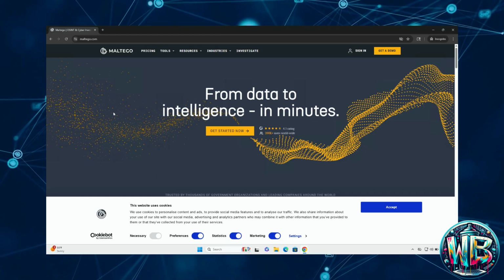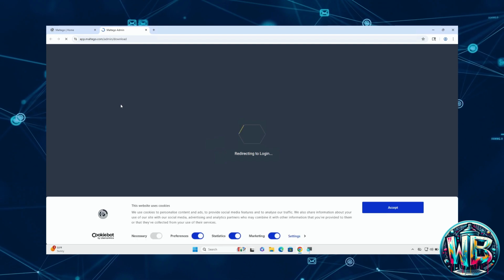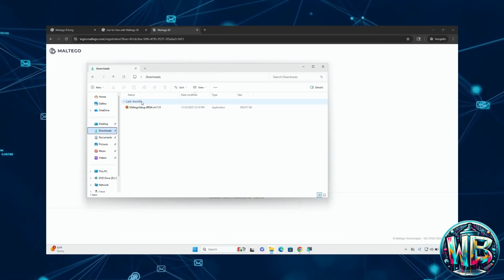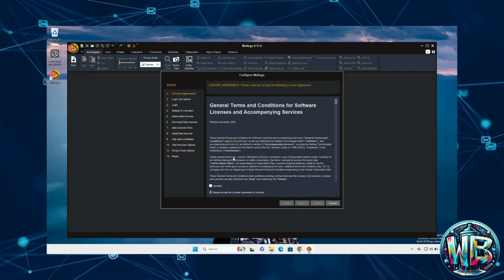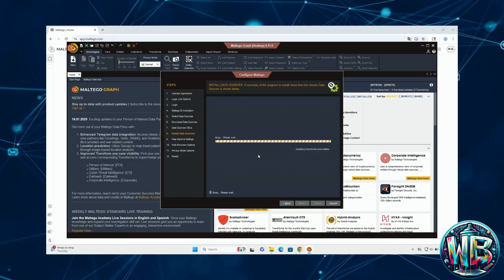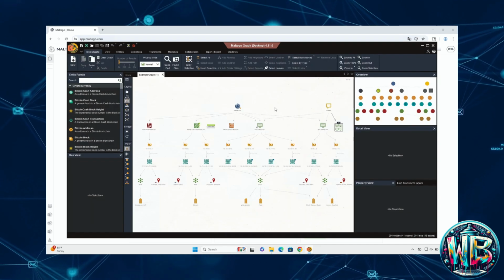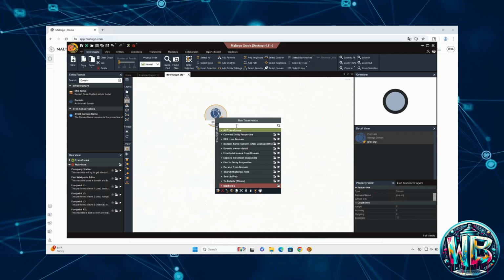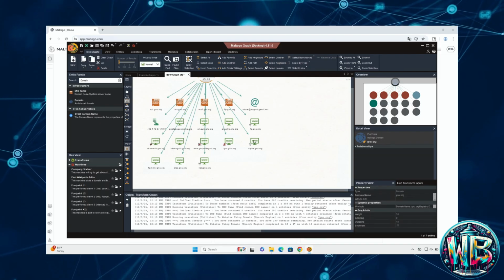Using Maltego for OSINT Gathering | Step by Step Tutorial Using Windows 11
📢📢Unlock the power of Maltego for Open Source Intelligence (OSINT) investigations! In this hands-on training, you’ll learn how to leverage Maltego’s capabilities to visualize and analyze relationships between data points.

Key highlights include:
✅ Downloading and installing Maltego
✅ Creating your first Maltego graph
✅ Adding entities to map connections
✅ Running transforms to uncover hidden links

Whether you’re a cybersecurity professional, ethical hacker, or OSINT enthusiast, this tutorial will give you practical skills to gather and analyze intelligence effectively. By the end, you’ll know how to use Maltego to turn raw data into actionable insights.